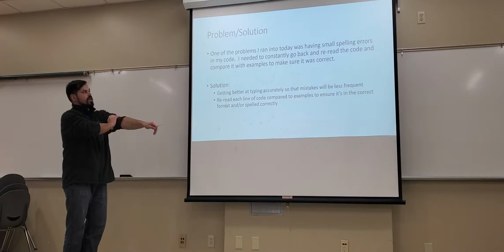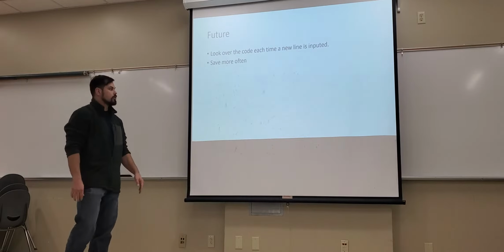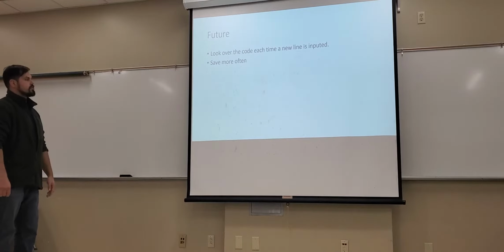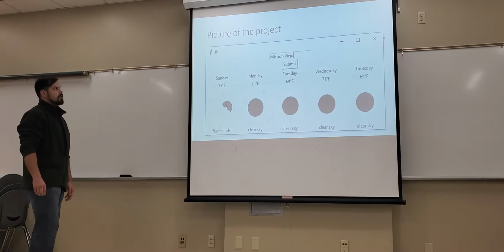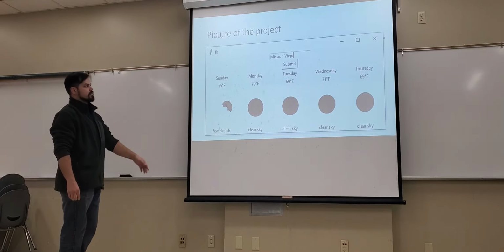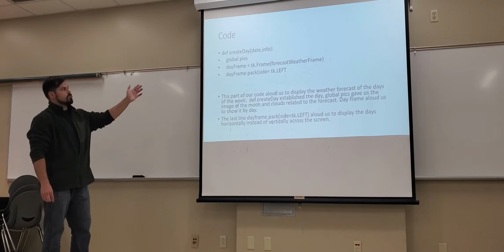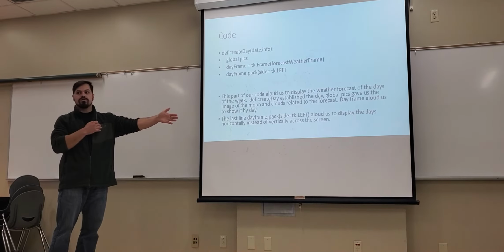Anthony : Weather App using Python